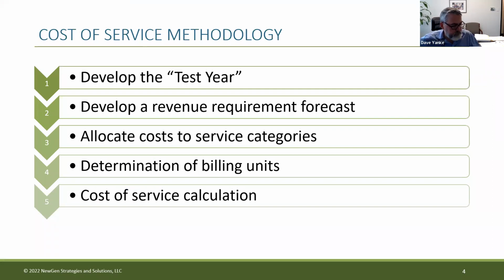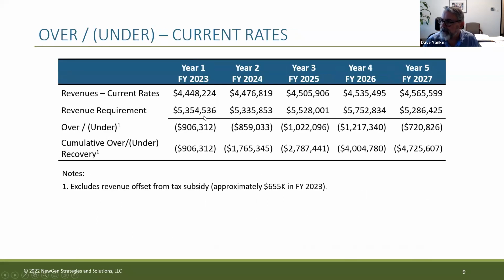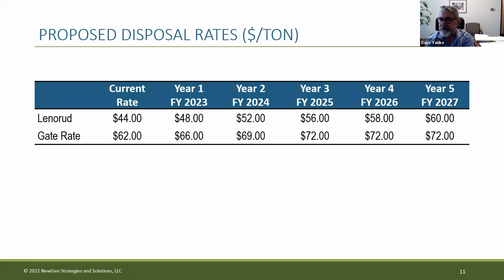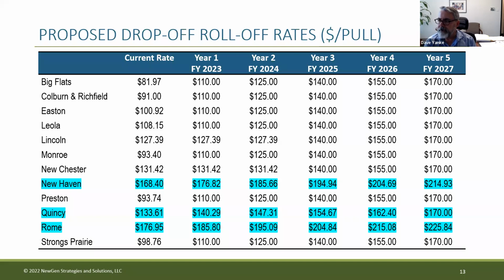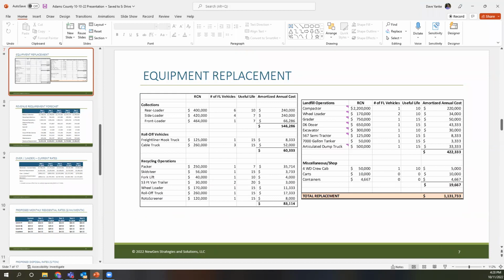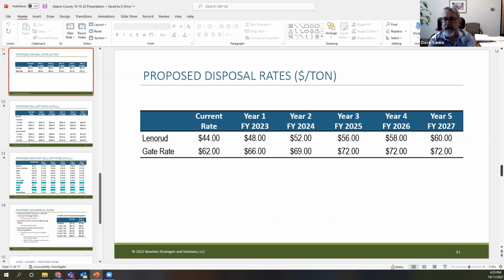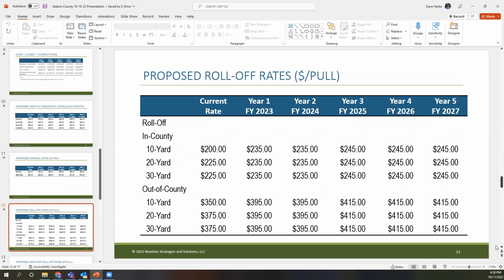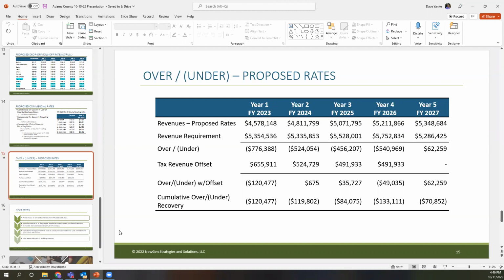Solid Waste Committee - Admin & Finance Committees - October 2022